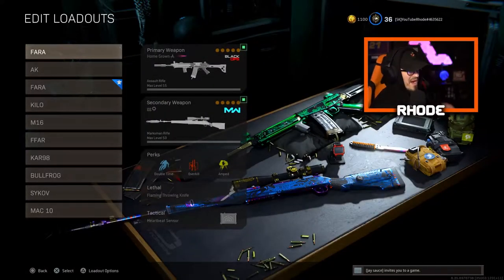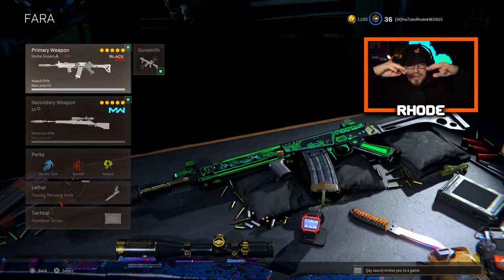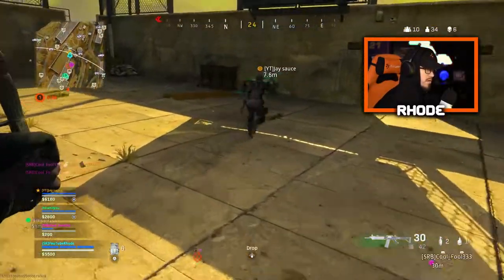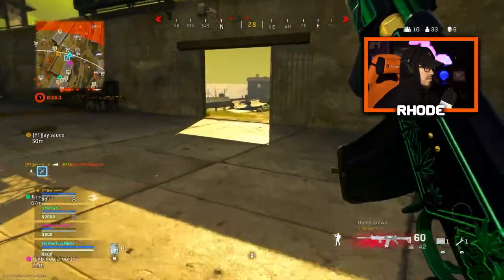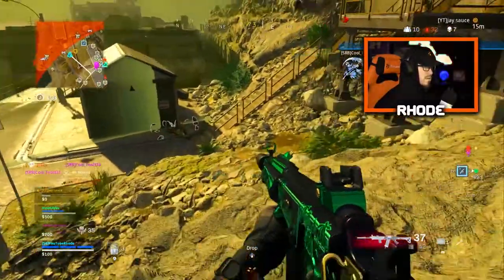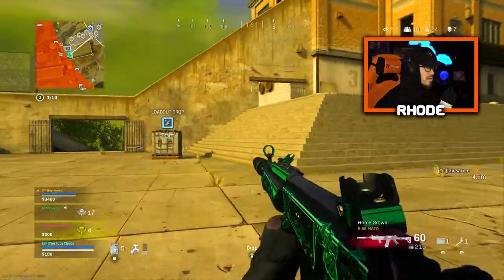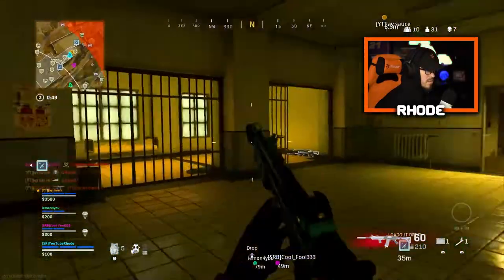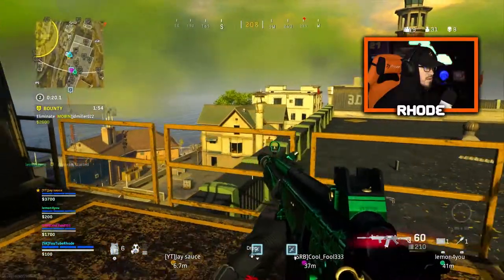NOW THE MOST OVERPOWERED GUN in WARZONE! (FARA 83 BEST CLASS SETUP) META?!?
Today I am using the Fara 83 and this weapon is UNREAL! Let me know if you think this will be the next meta in Warzone!